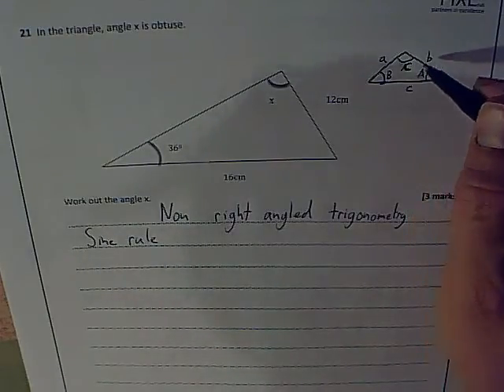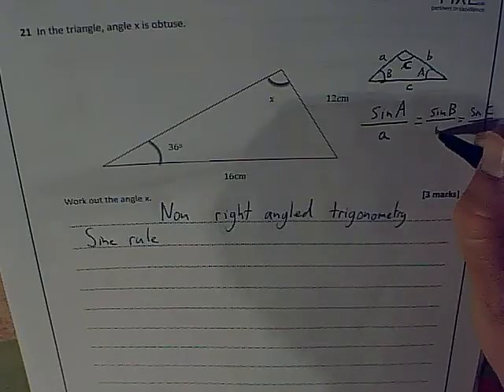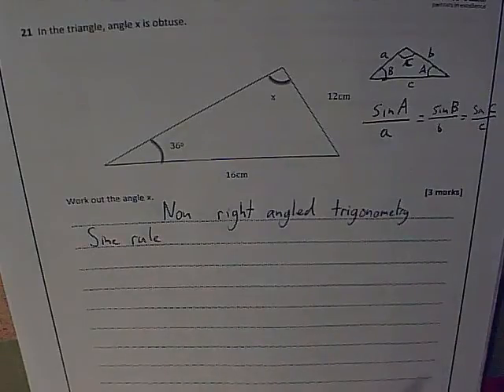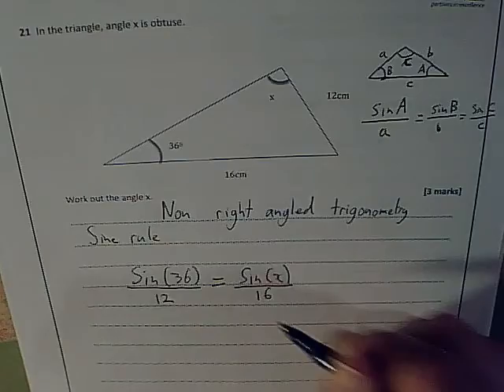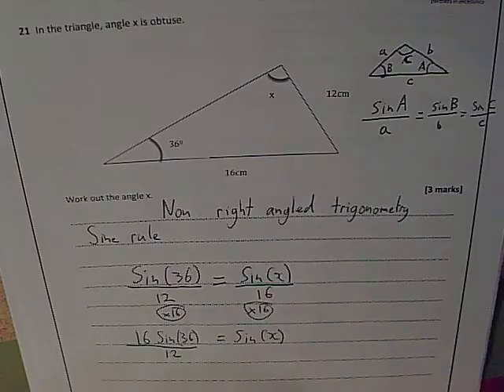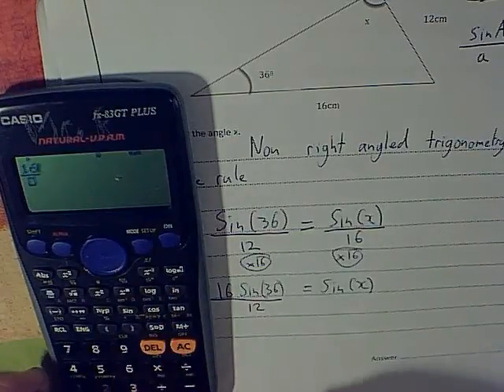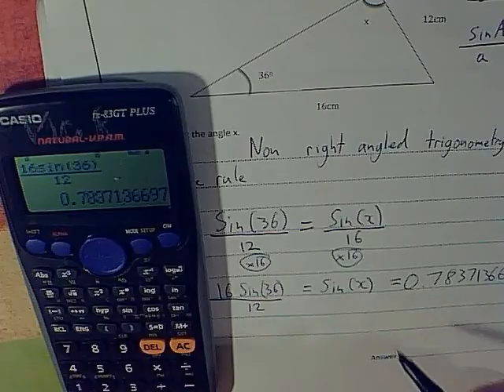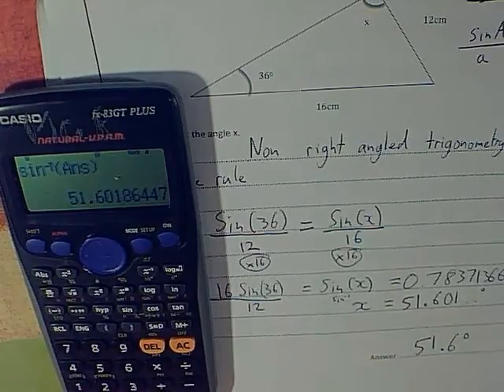PPE HP3Q21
Sine rule trigonometry